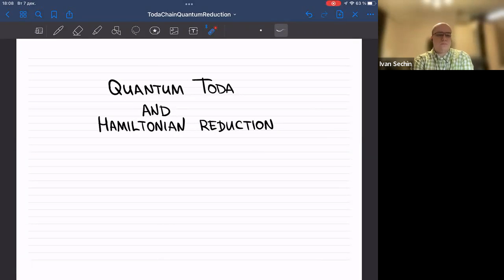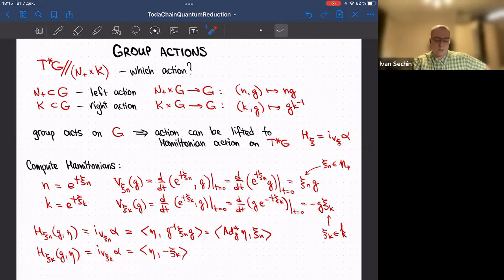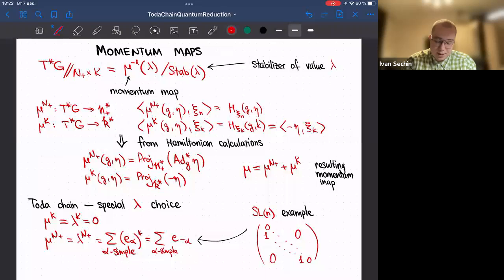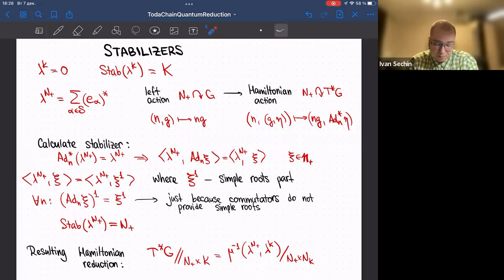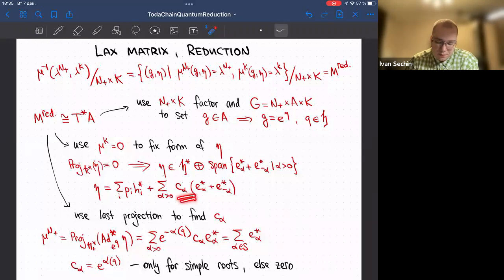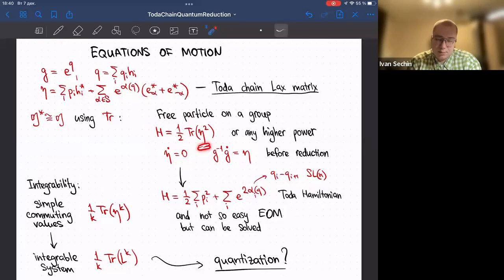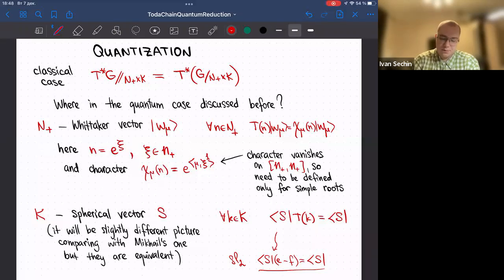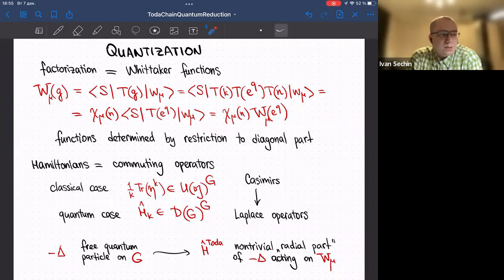Ivan Sechin — Toda chain, Hamiltonian reduction and Whittaker functions